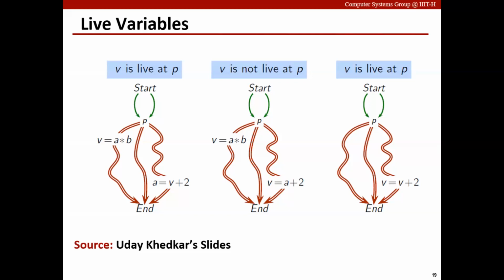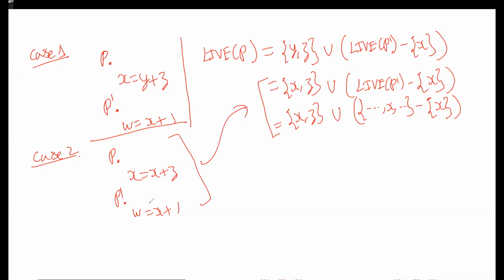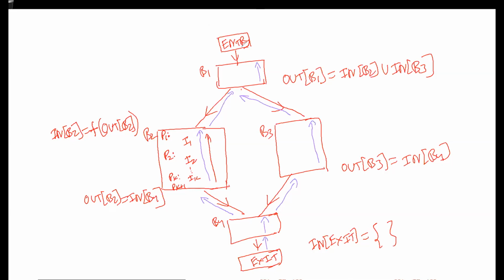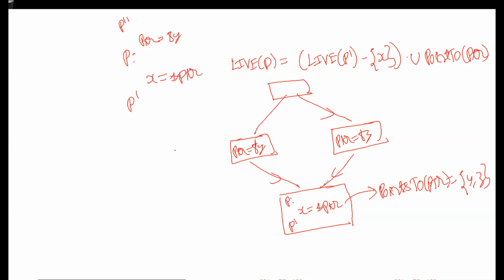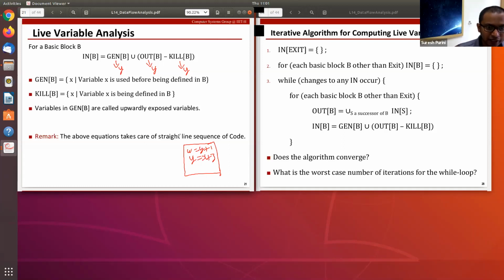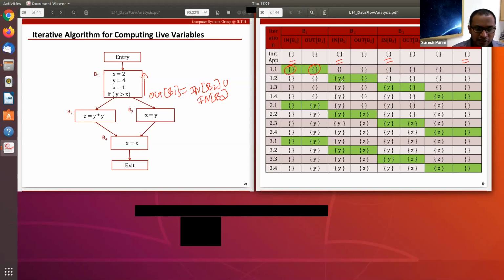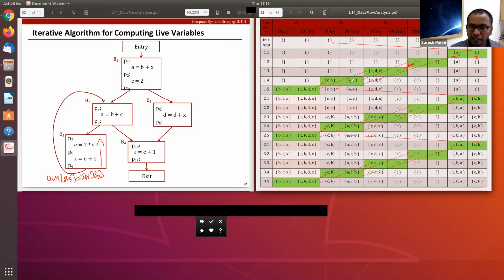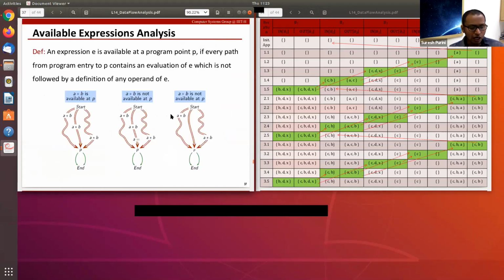L23 Live Variable Analysis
Live Variable Analysis